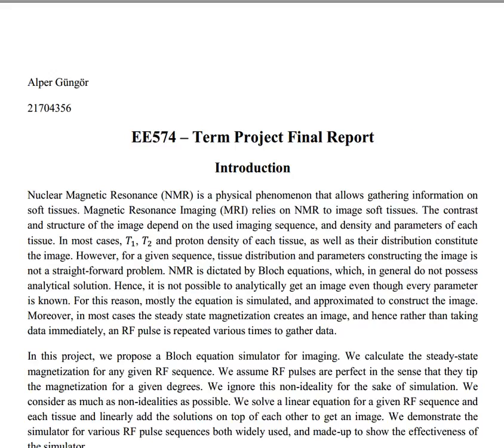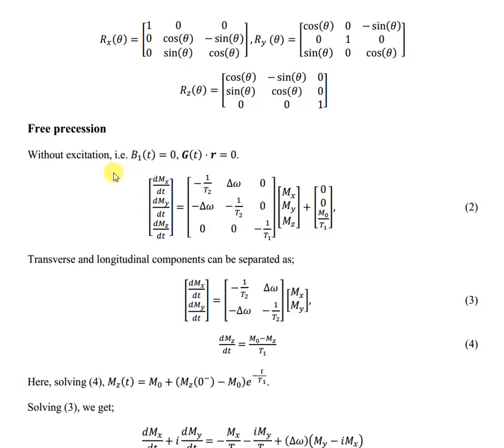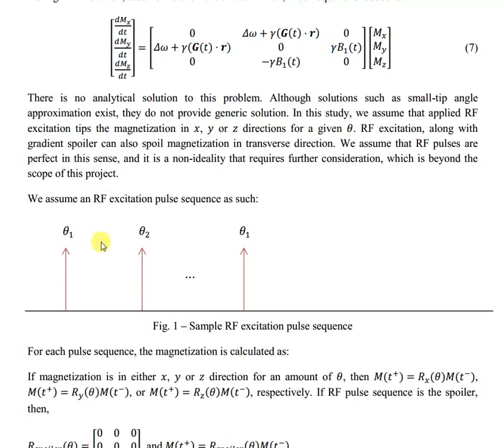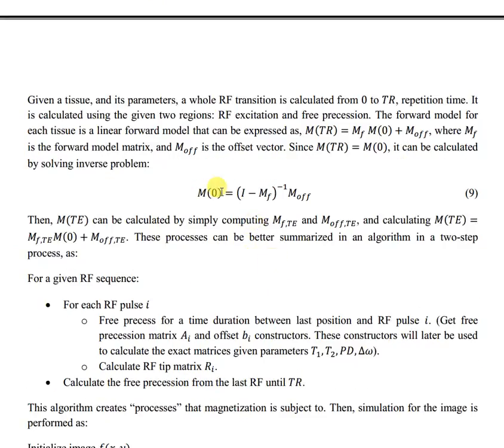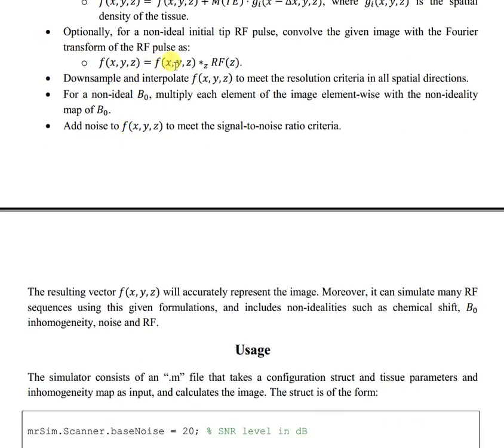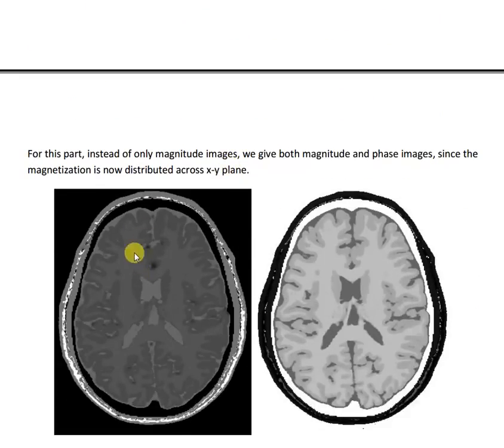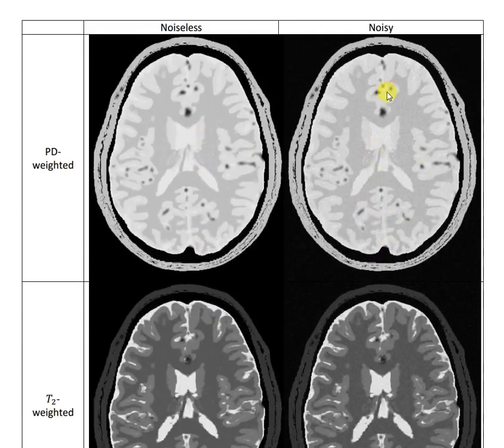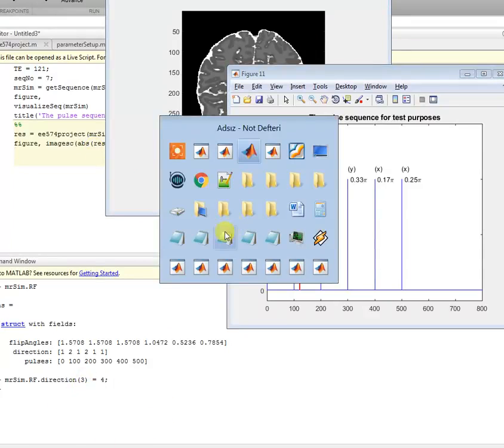Alper Güngör - MRI Simulator